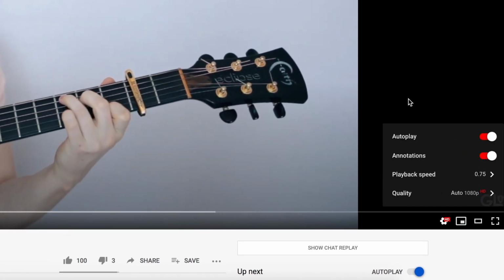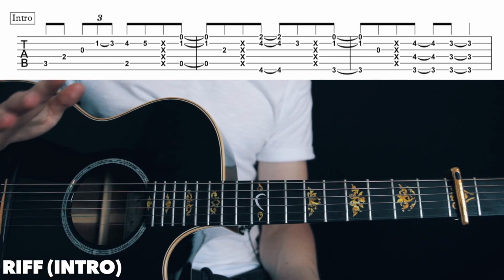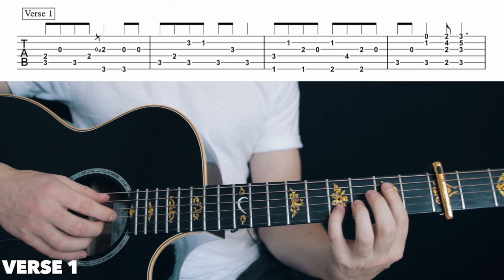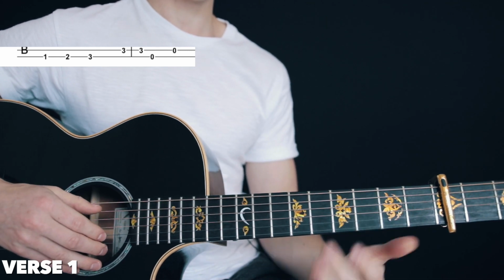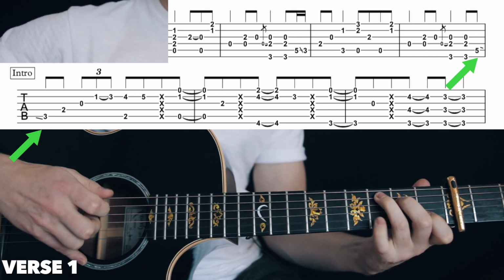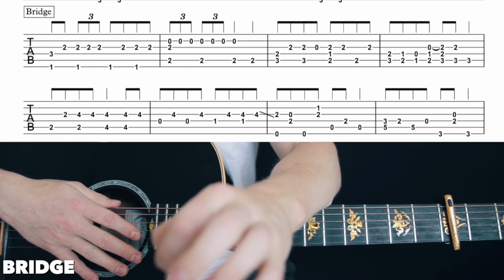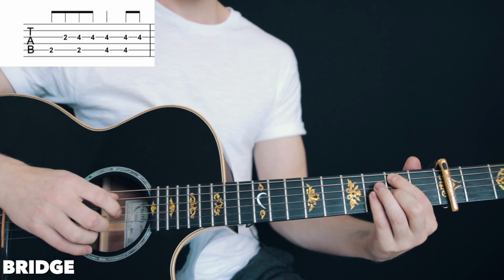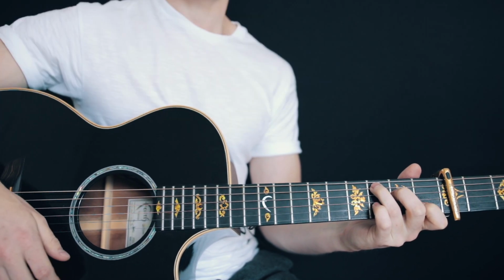Toy Story - Finger-Style Lesson - You've Got A Friend In Me: Guitar TAB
Today we are looking at how to play Toy Story's theme song in a finger-style on the acoustic guitar. You've Got a Friend In Me by Randy Newman.
There is a TAB guide throughout and..
PLAY-ALONG: 1:01:37